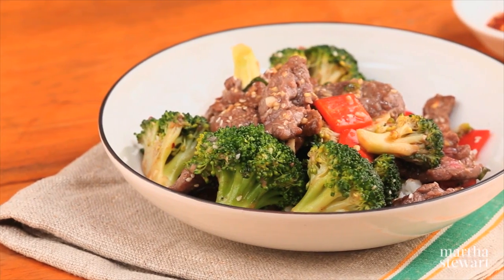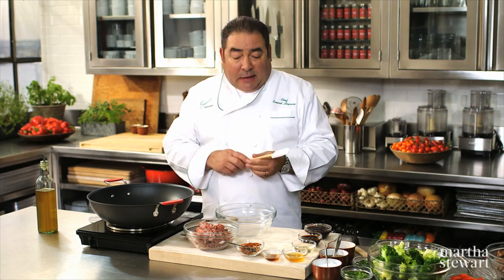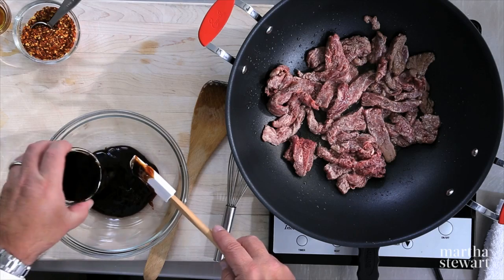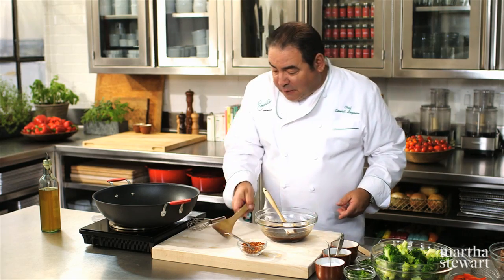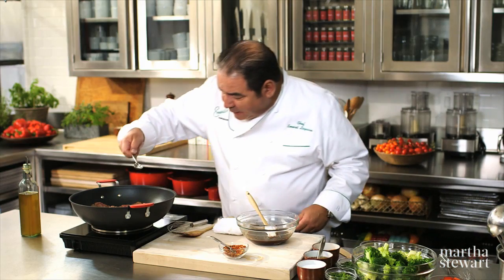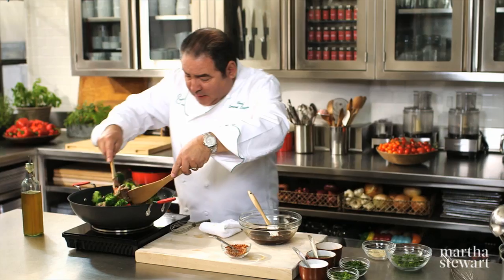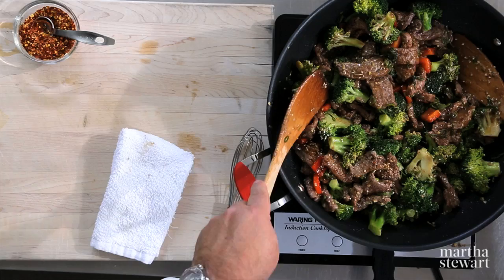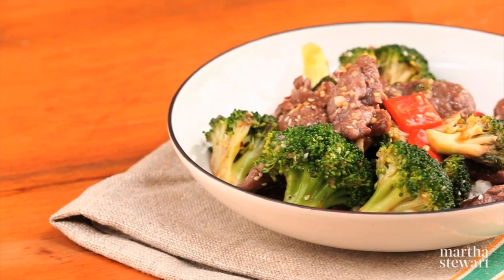Beef and Broccoli Stir-Fry | Emeril Lagasse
Trying to get your kids to eat more vegetables? Emeril’s easy to prepare one-pot Beef and Broccoli Stir-Fry is a favorite among his kids. Served over steamed rice, this dish will have your kids asking for seconds every time!